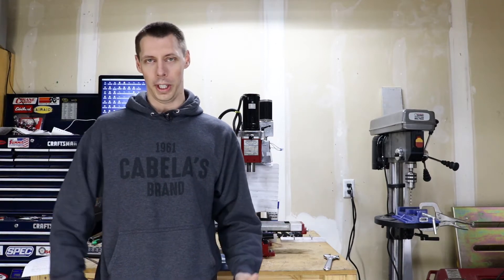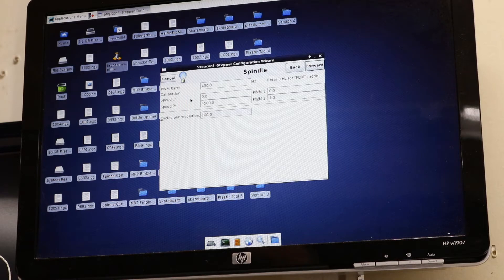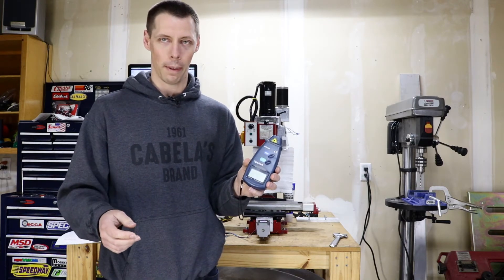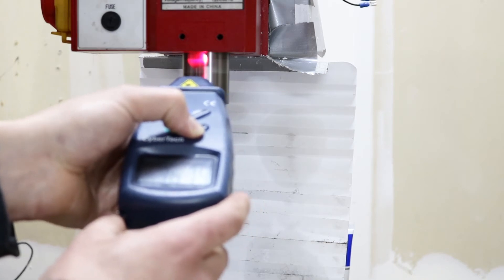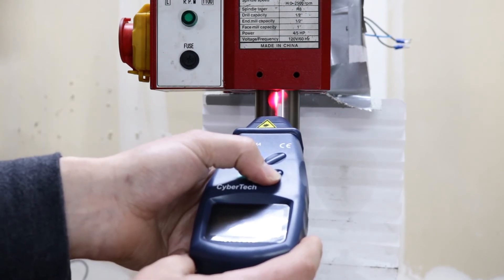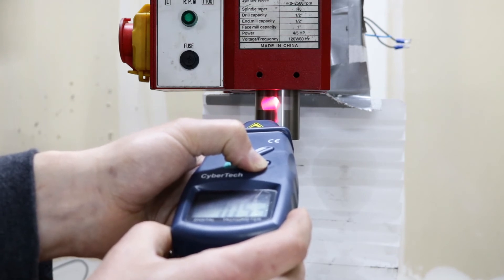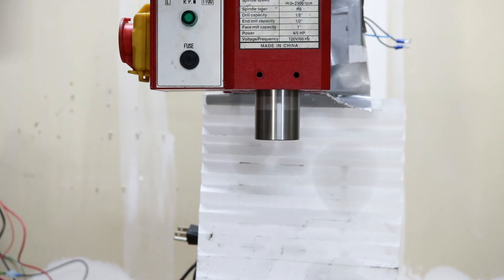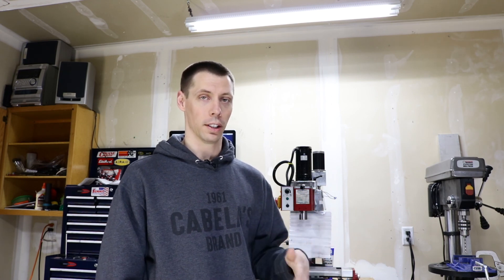LinuxCNC PWM Spindle - Tweaking Speed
My attempt to dial in the commanded and actual spindle speed.  They are fairly close, but there is still room for improvement.

Laser Photo Tachometer: